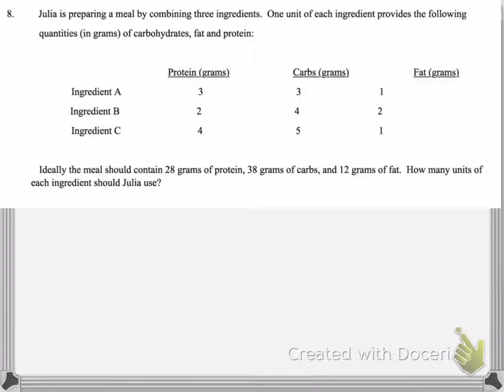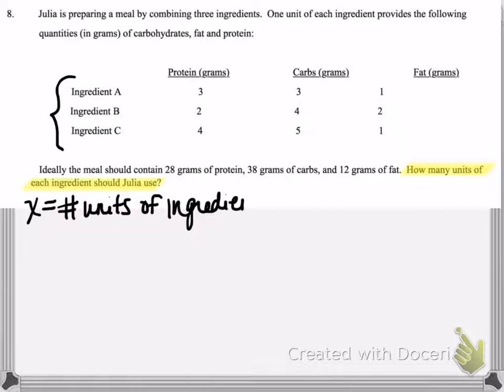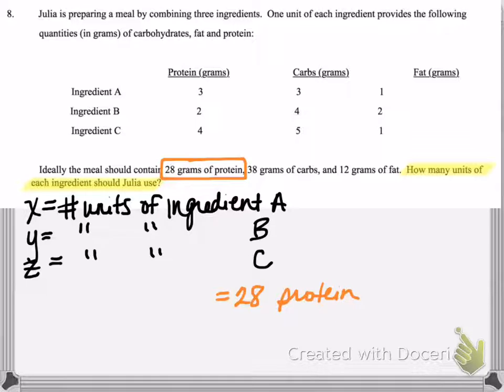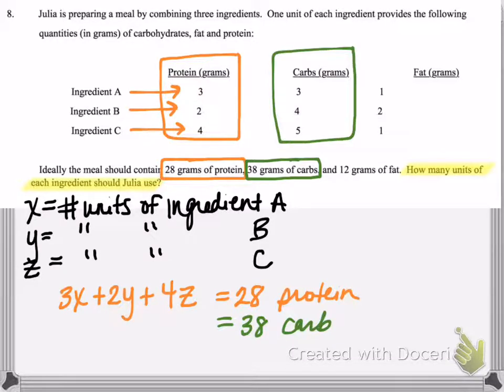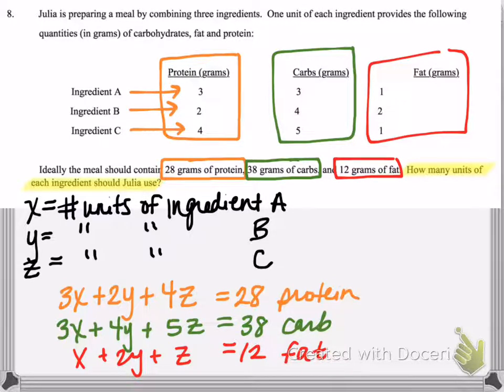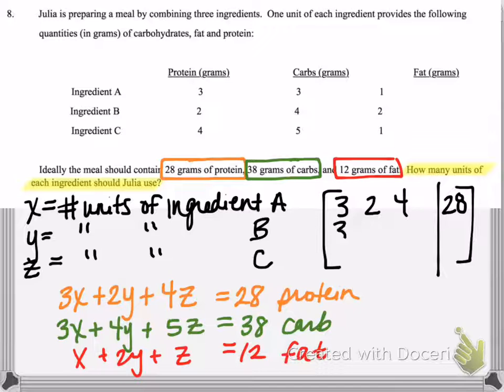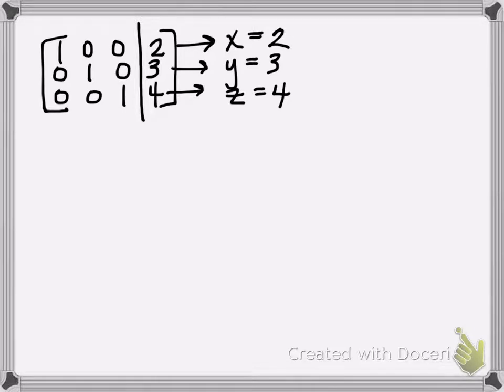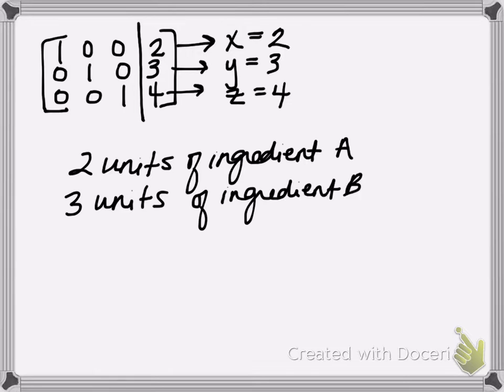Three Var. System of Eq. App